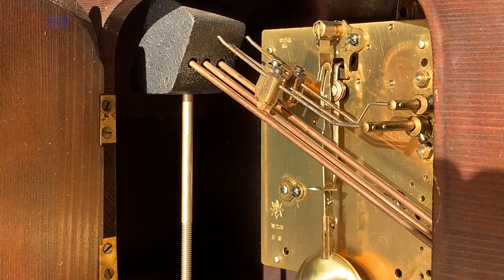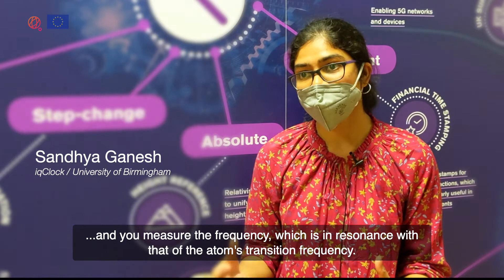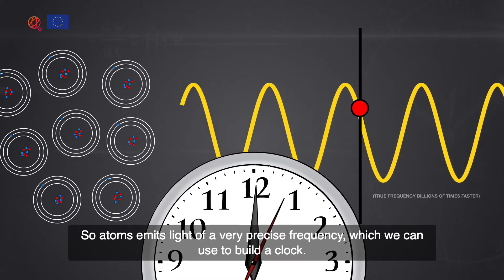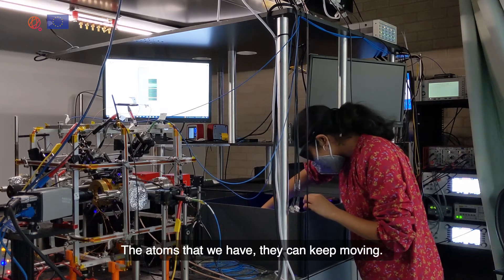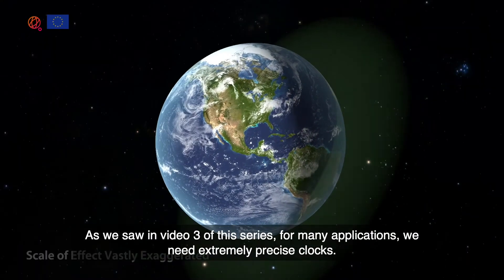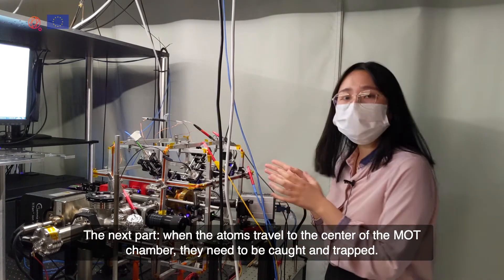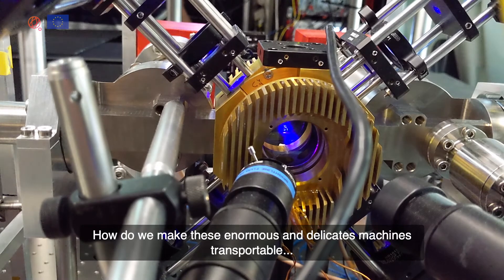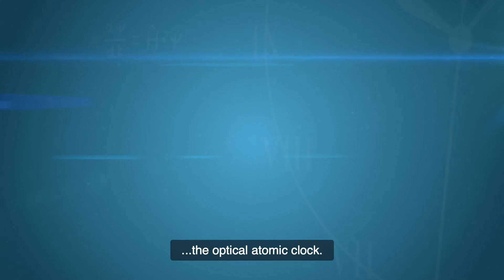Episode 4: Atomic clocks part 1 - what is an atomic clock?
The fourth video in the iqClock edutainment series about atomic clocks explains how atomic clocks use the light that atoms emit for extremely precise timekeeping. The interviews are with Sandhya Ganesh, an iqClock PhD student at the University of Birmingham, and Quisho Sun, a postdoctoral fellow at the University of Birmingham.

Do you want to know more about how these clocks ultra-precise clocks are made and what physics is involved?